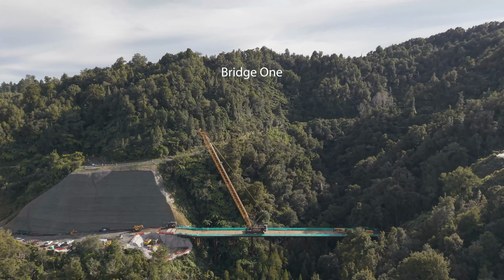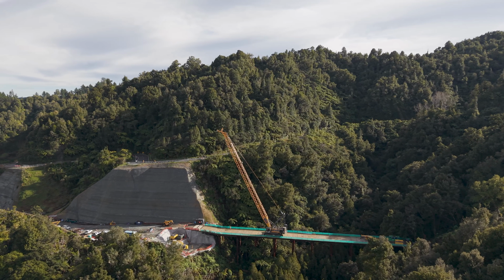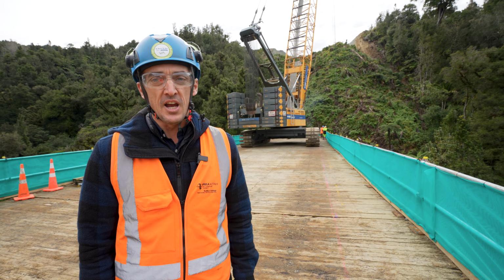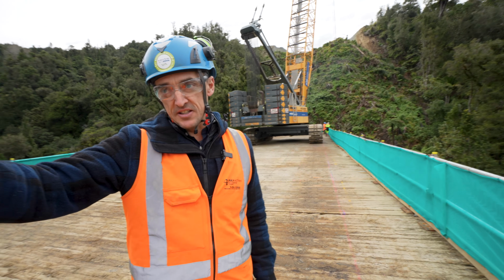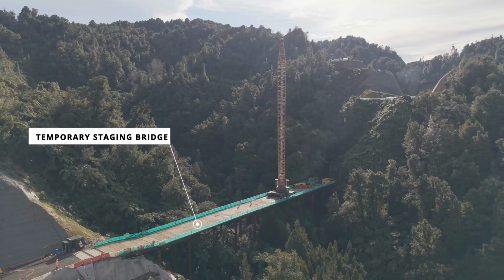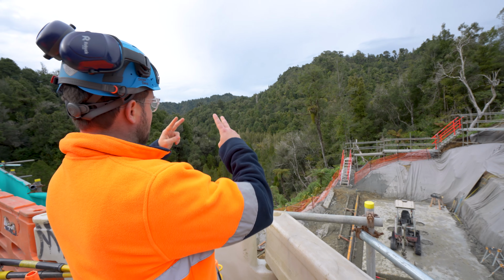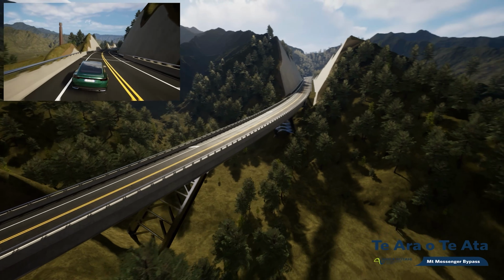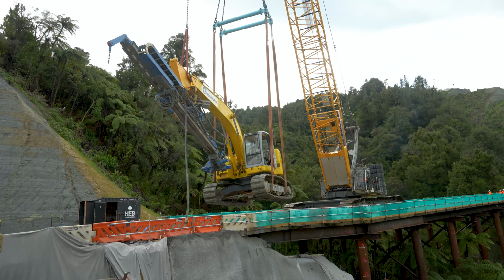Te Ara o Te Ata - Mt Messenger Bypass Bridge 1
As part of the bypass project we're constructing 2 bridges. We've started construction of 'Bridge 1', located towards the southern end of the project. It will be a 125-metre-long steel box girder structure, with a concrete deck sitting on raked steel supports that will minimise impact on the wetland below.

Both bridges are designed to be resilient, low maintenance and long lasting. They are integral to helping us tread lightly on the land.

Hear from bridge builders Nick and Josh in our latest video and check out the progress we're making on the first bridge.